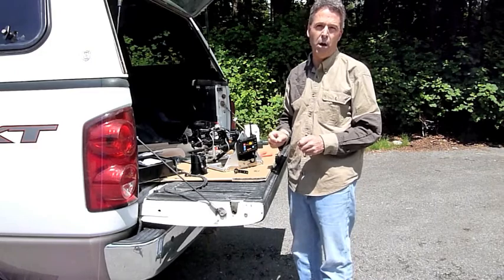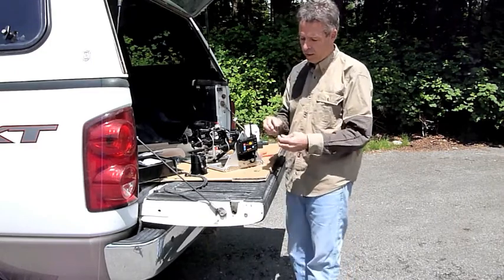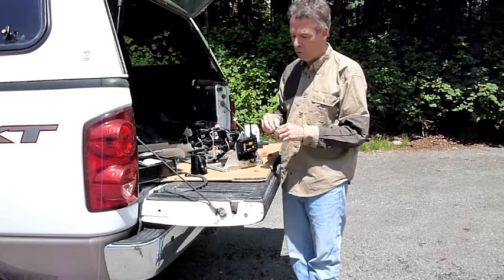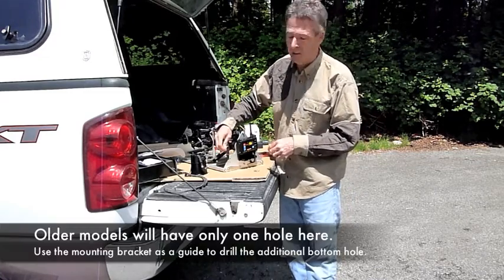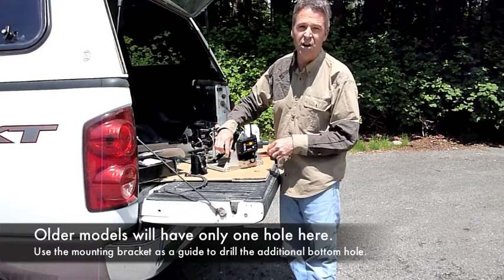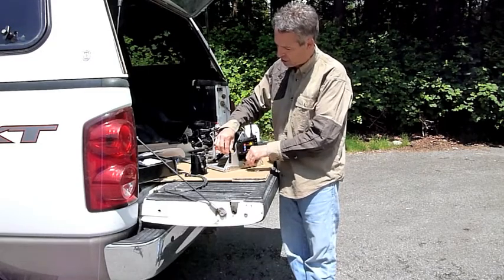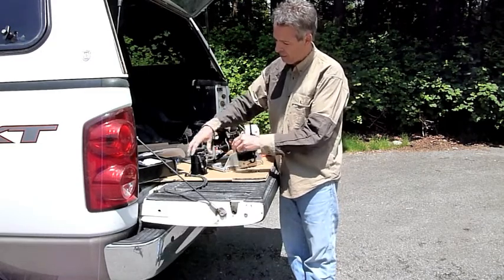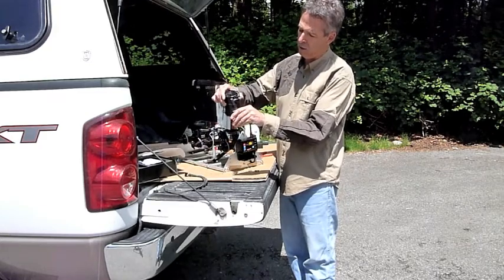New Bumper Boy Speaker Mount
How to mount your speaker to your Bumper Boy using the new spring mount bracket. Newer launchers have the necessary holes in the end plate, but if you have an older launcher you will have to drill an additional hole so that the bracket is secure. The new spring mount bracket will protect your speaker from recoil and eliminate damage.